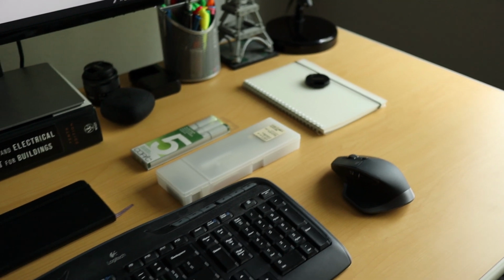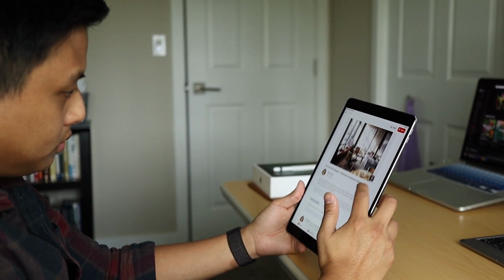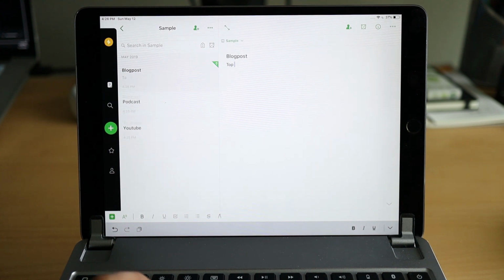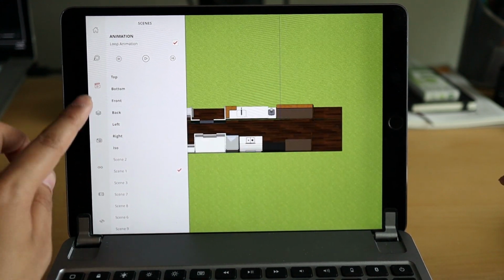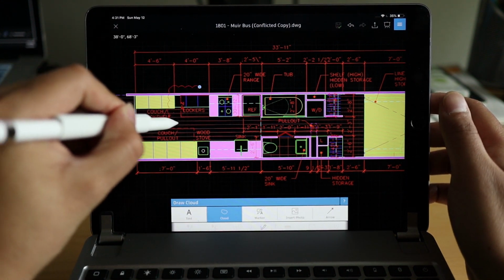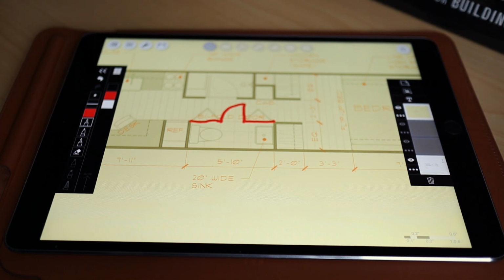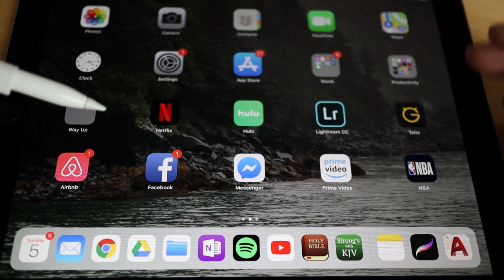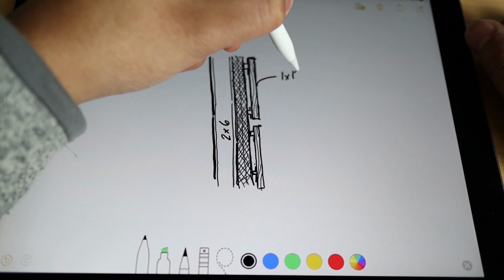iPad for Architects 2019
My iPad Pro Architecture Workflow

Today's video is all about how I use my iPad Pro as an architect. I do a lot of research before investing in a product. When I was researching about iPad for architects I didn't really found one that answered some of the questions I had. This is my attempt to be that resource. This video aims to show MY personal use. By no means is this an extensive app review. There are a ton of apps out there which I haven't explored, but I do like to keep my process simple.

If you have any specific question, let me know.

Also, let me know what kind of content you want to see from me! :)

Hey guys! Try this new screen protector that makes tour iPad truly “Paper Like”. Review video coming soon!

My Architecture Tools:
iPad Pro 11 inch
iPad Pro 12.9 Gen 2
iPad Pro 10.5 256GB Wifi
iPad Pro 10.5 Brydge Keyboard
Apple Pen
Rubber magnetic sleeve for Apple Pencil
Thinkpad X1 Extreme
Khomo 12.9 iPad Pro
Logitech K375s

Gears I use for Youtube:
Canon M50
Canon EF-M 22mm
Rode VideoMicro
Joby 3k